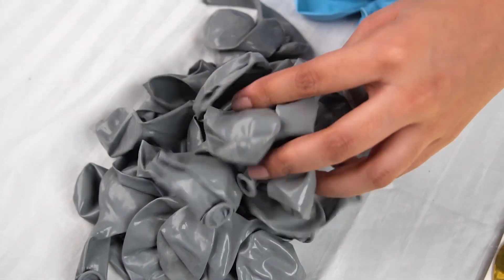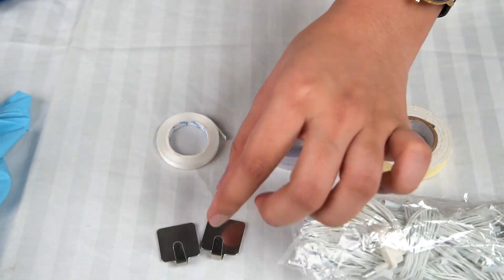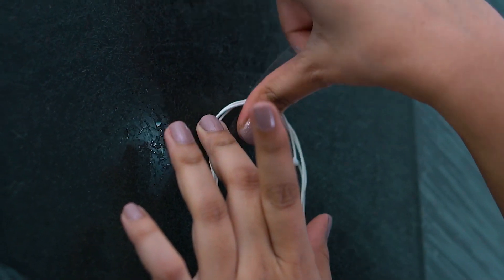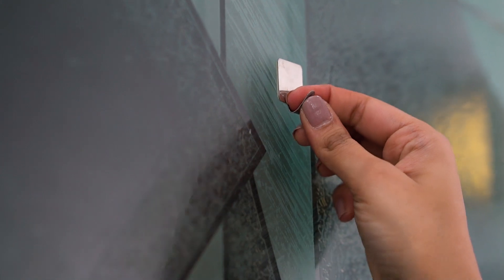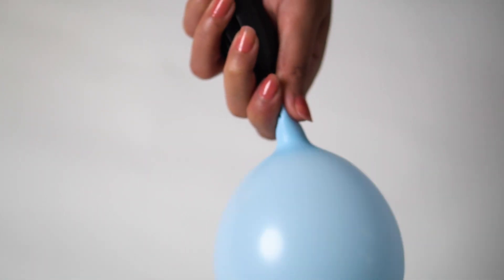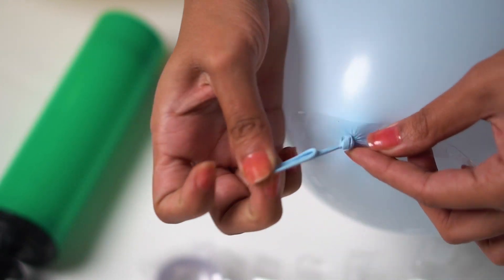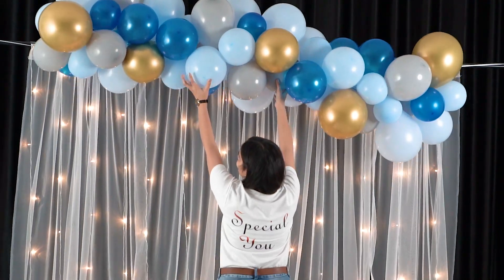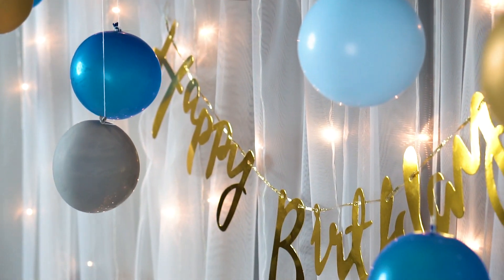Tutorial Video for Blue and Gold balloon kit by SpecialYou.in. Birthday DIY decoration to do @ home.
This is tutorial Video to explain how you can do the beautiful decoration at your home using a complete ready to use decoration Kit by SpecialYou.in. This birthday Decoration is based on a nylon Net curtain used as a backdrop with combination of fairy string lights and high quality balloons and birthday banner. All the process is divided into easy simple steps and complete decoration takes hardly 30 minutes even if you are doing it for the first time.